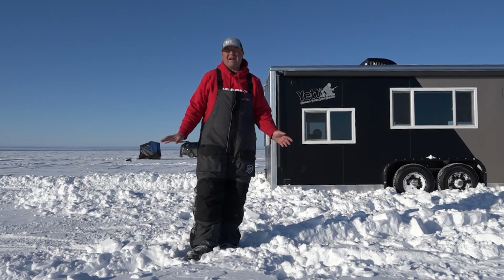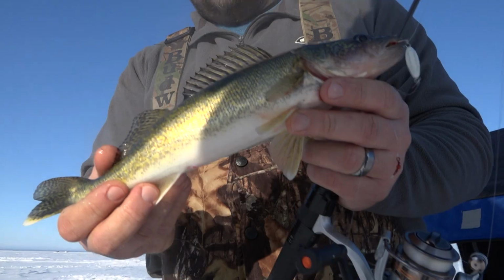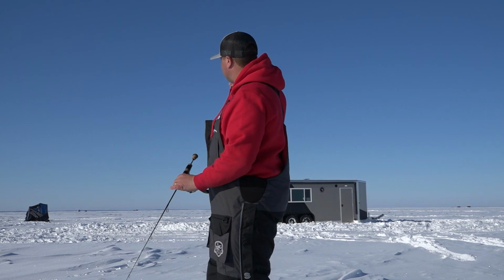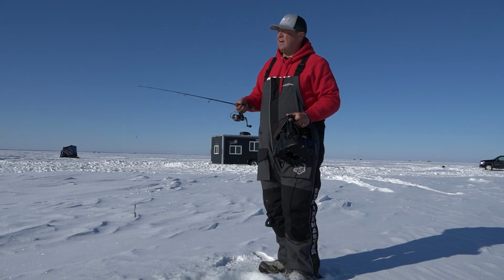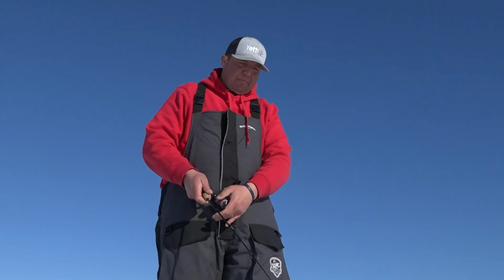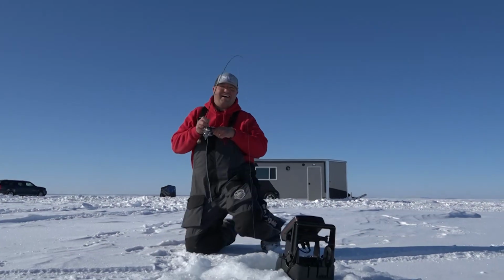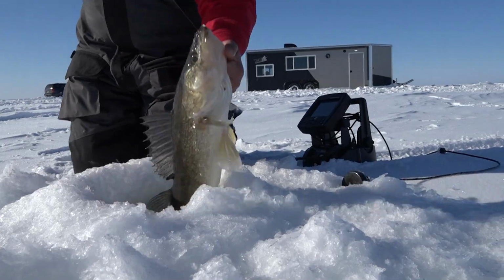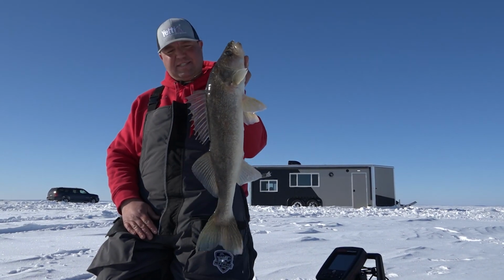End of January Report for Lake Mille Lacs - January 2020